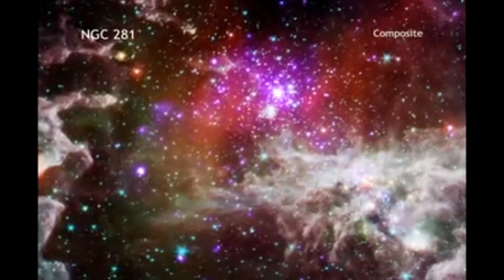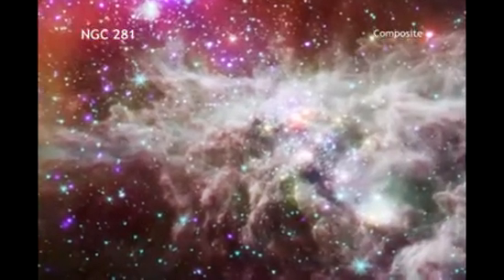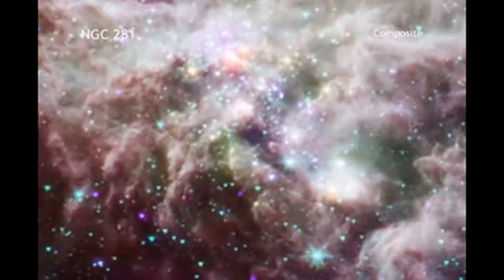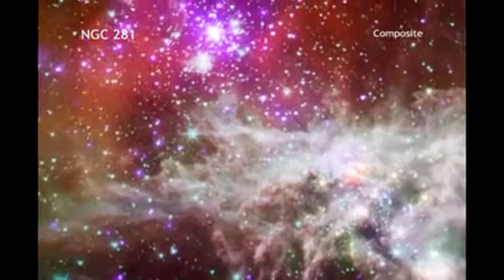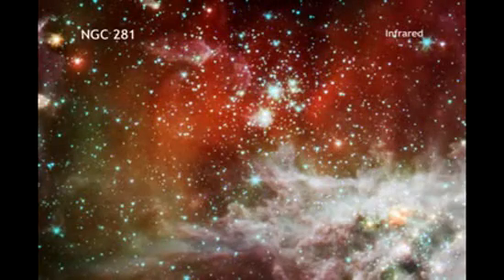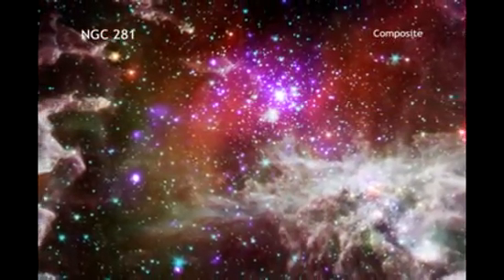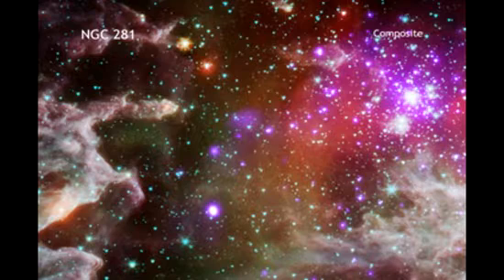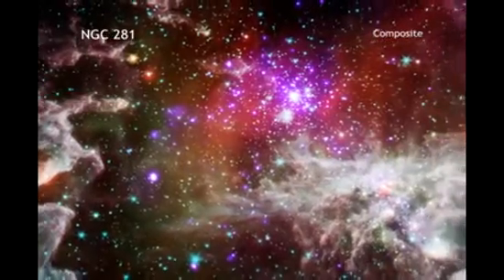High-Mass Stars Seen Clearly for the First Time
Stars about eight times more massive than our Sun have pumped big energy into our galaxy. But only now can astronomers see these stellar mammoths. Star cluster NGC 281 lies above the Milky Way's light, only 9200 light years away. Credit: NASA/CXC/CfA/S.Wolk